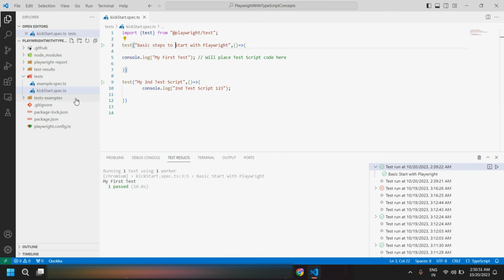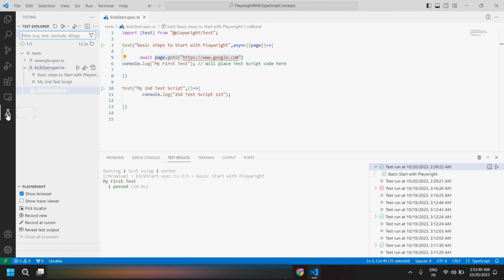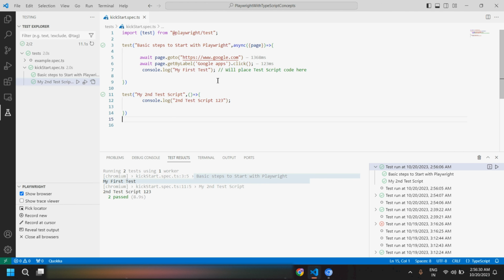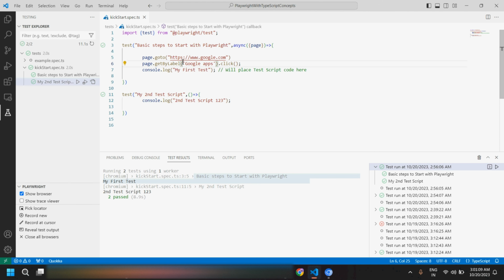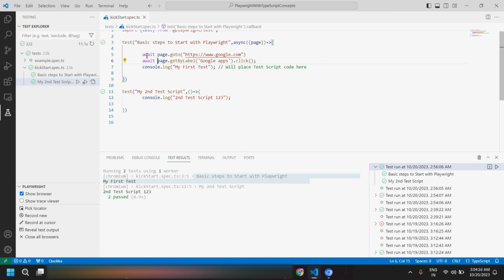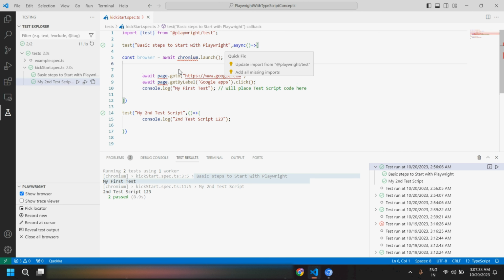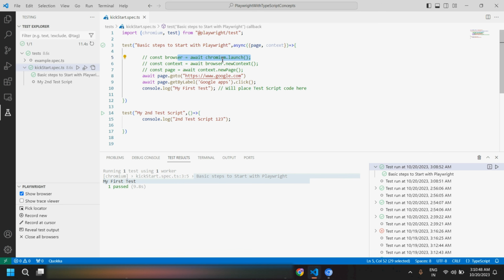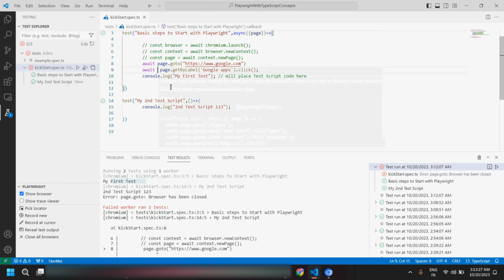Master async/await in JavaScript & TypeScript + Page Fixture in Playwright | Playwright Tutorial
Learn how to use async/await in JavaScript & TypeScript like a pro and explore the power of Page Fixture in Playwright for automation testing. 🚀

In this Playwright tutorial, you’ll understand:
✅ What async/await means in JS & TS
✅ How async/await makes your Playwright code cleaner & more reliable
✅ Page Fixture explained with practical examples
✅ Best practices for writing stable Playwright tests

This is a must-watch if you are starting with Playwright automation, preparing for QA interviews, or upgrading your test automation skills.

Chapters
00:00 - Intro
1:25 - Async, Await & Page Fixture usage
6:07 - Understanding of Promises, async and await
12:25 - Understanding of Page Fixture
18:16 - Recap